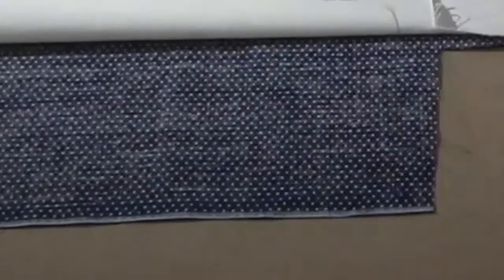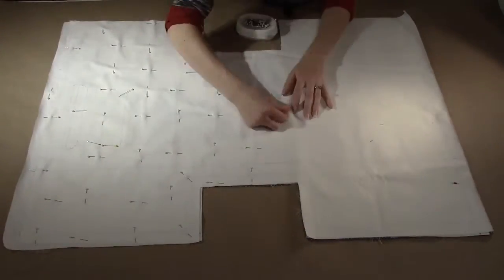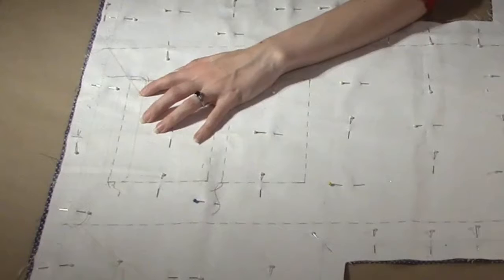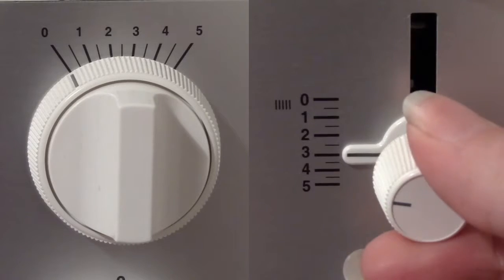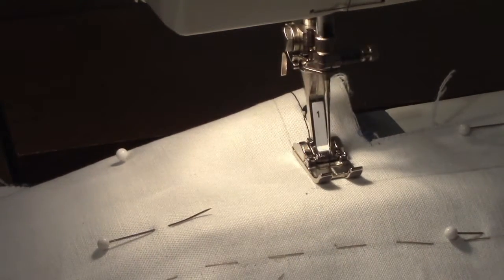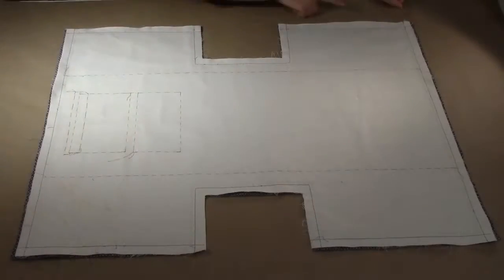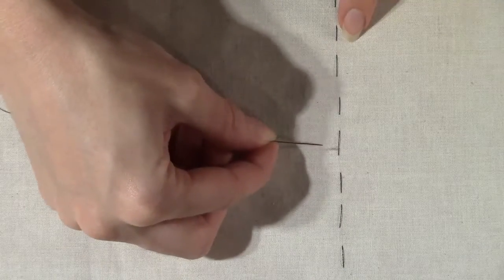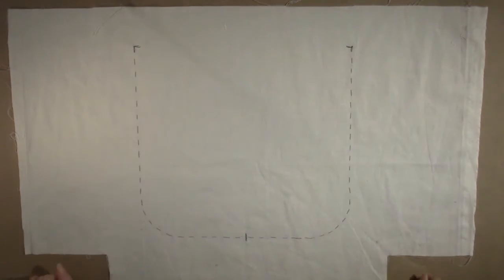Project 3.3 Flatling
Instructions on how to flatline the bag body for Theatre 40 Lab Project 3.